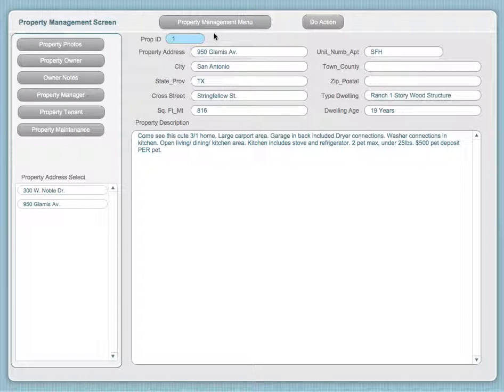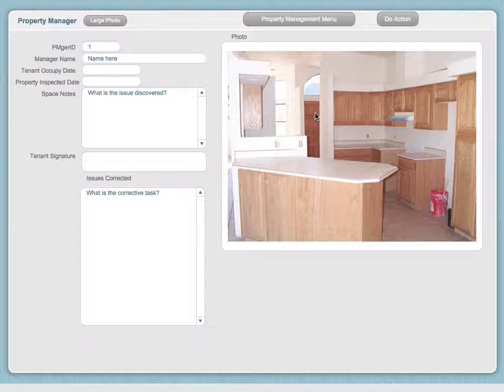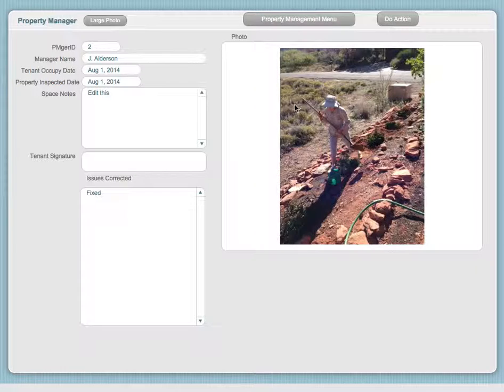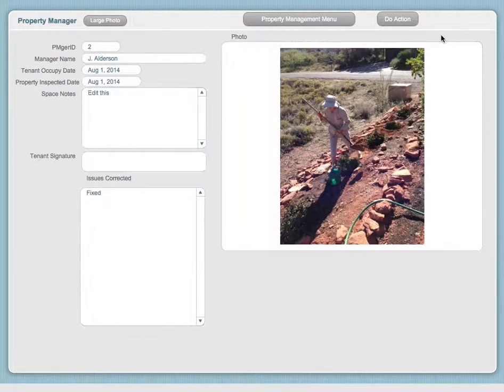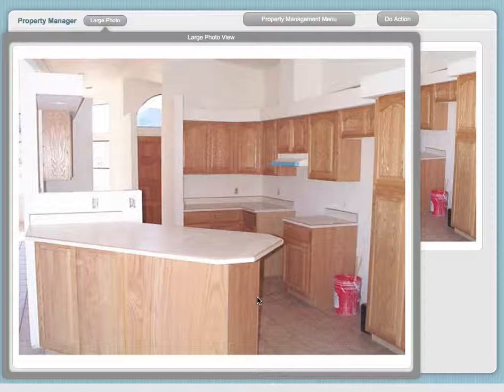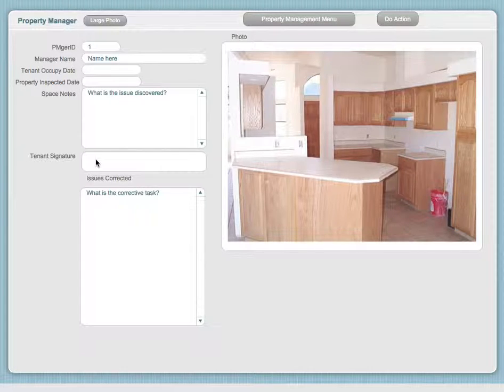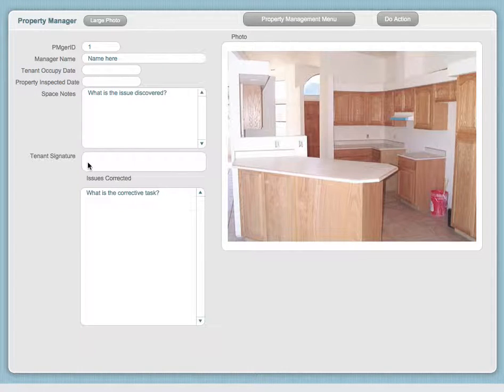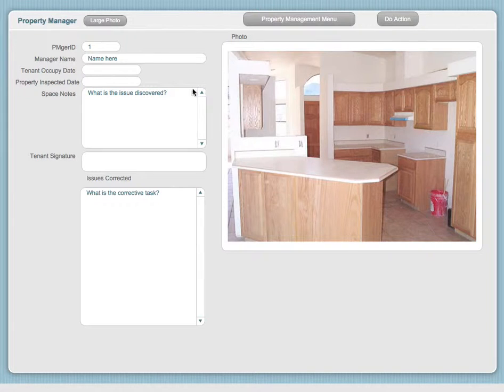Property Mgmt Pro 3.0 v13 - Property Manager Portal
In this VideoHelp I will Cover the usage of the Property Mgmt Pro 3.0 v13 - Property Manager Portal.